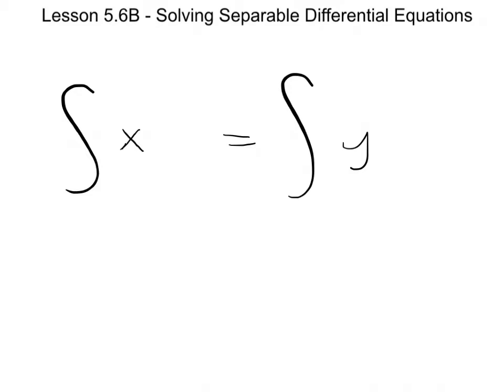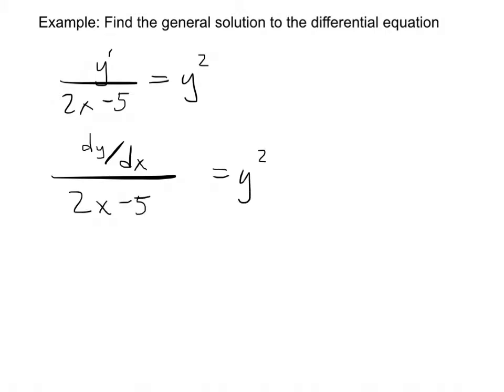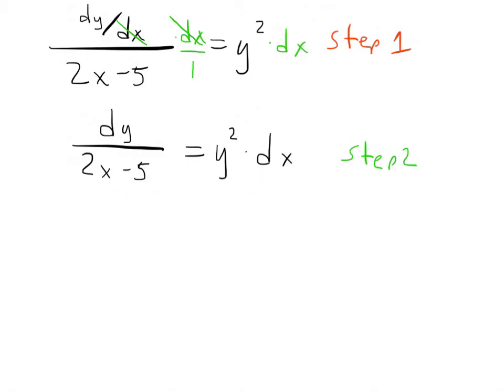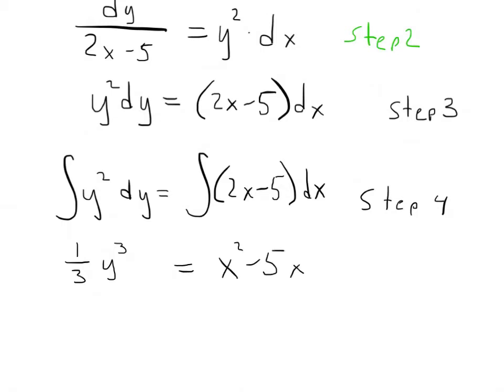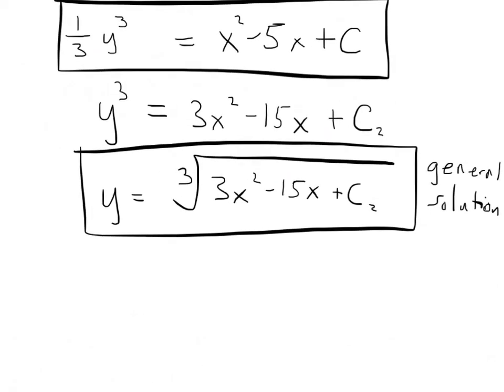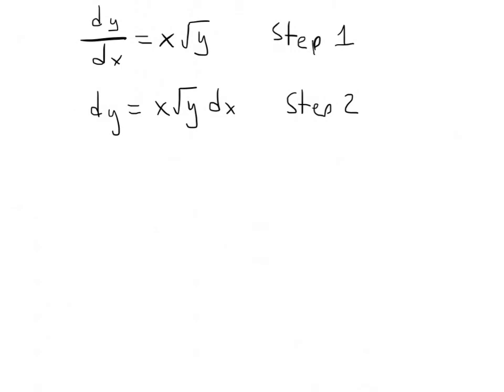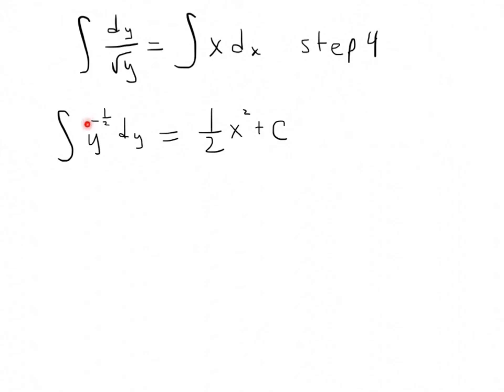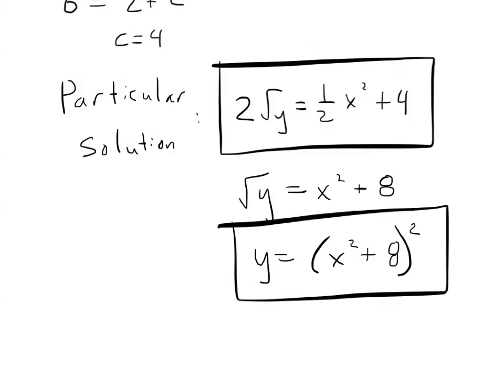Lesson 5 6B Solving Separable Differential Equations